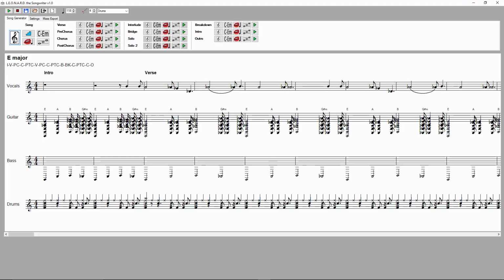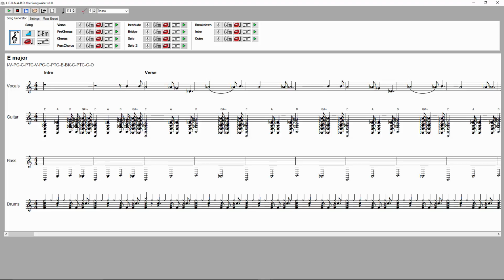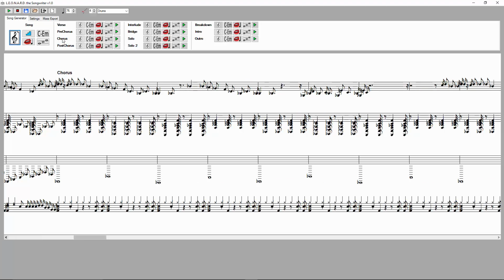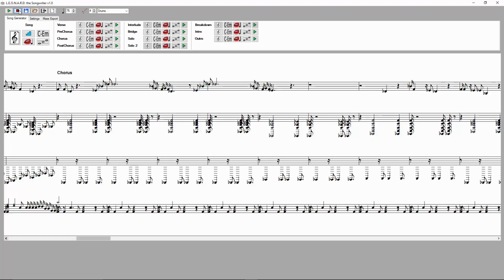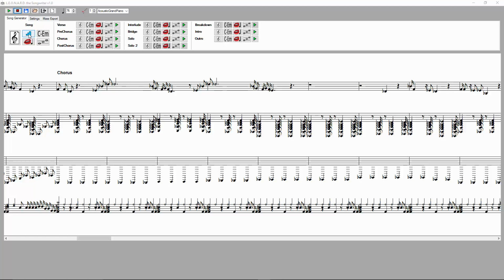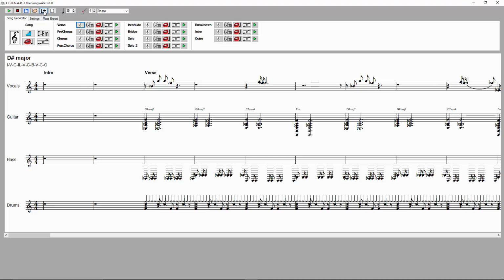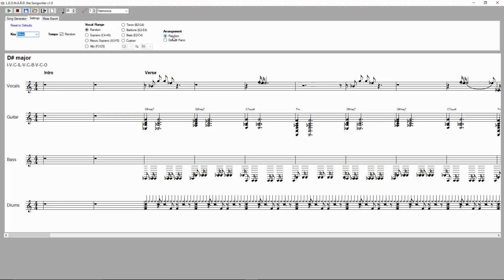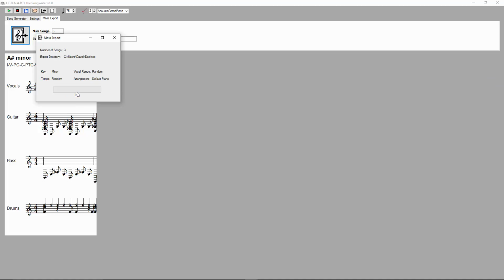L.E.O.N.A.R.D. the Songwriter - AI Songwriting Software Program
L.E.O.N.A.R.D. is an AI songwriter program that can compose the music to pop songs automatically with NO input from a human. LEONARD can write a complete, brand new, unique song in approximately 2.5 seconds. Makes Microsoft Songsmith look like a child's toy!

Interested in purchasing the intellectual property? Message me!

LEONARD - The computer that writes pop songs!